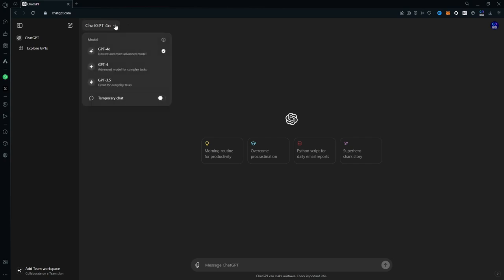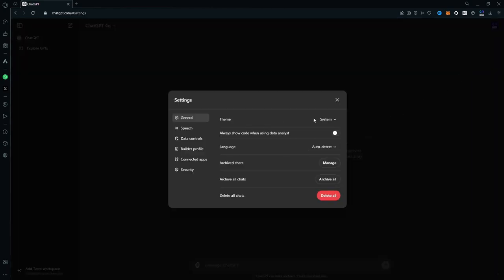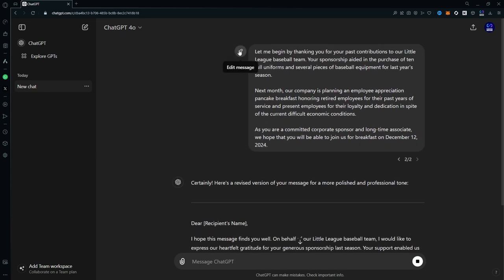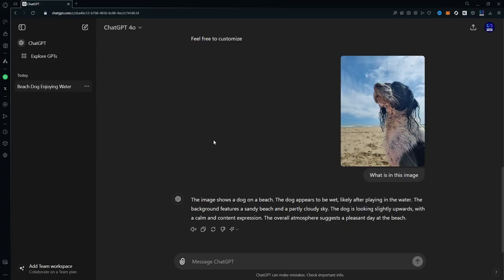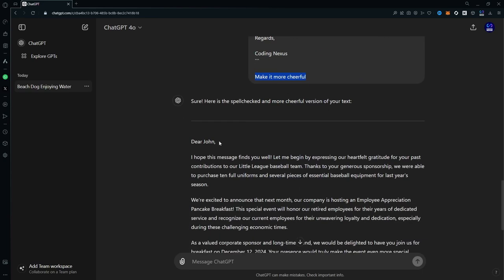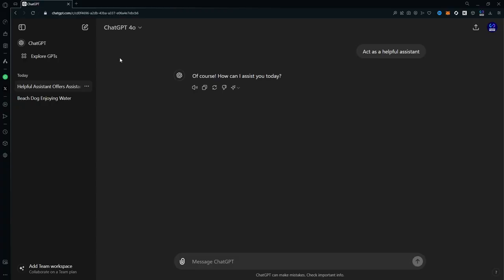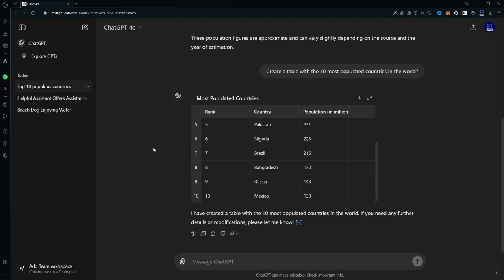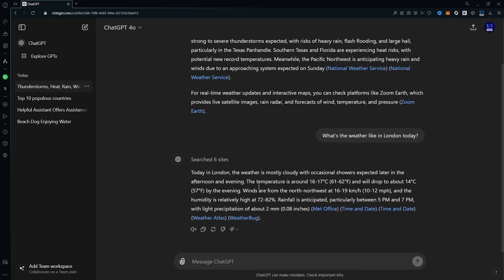Essential Tips and Tricks for ChatGPT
In this video you can explore 8 of the top tips and tricks to fully utilize OpenAI's ChatGPT and optimize your experience.

00:00 Intro
00:15 Setting up an account
01:00 How to create a new line
01:29 Editing a Message
01:49 How to Upload Files
02:25 How to and why it's important to block text
03:09 Using System Messages
03:37 Output Formats
04:20 Providing Context
04:57 Outro